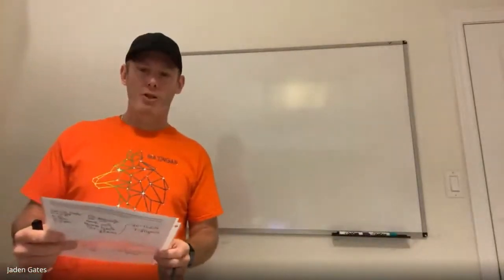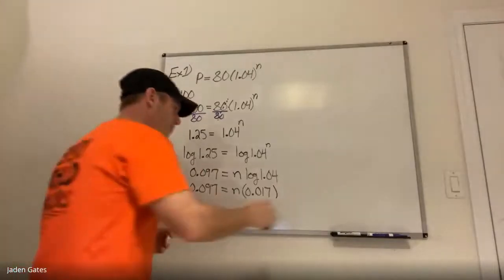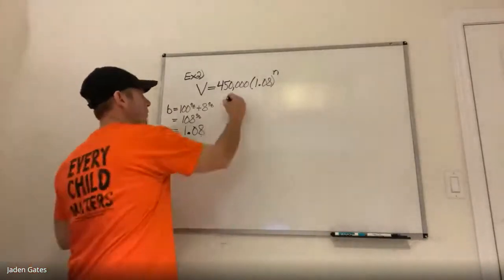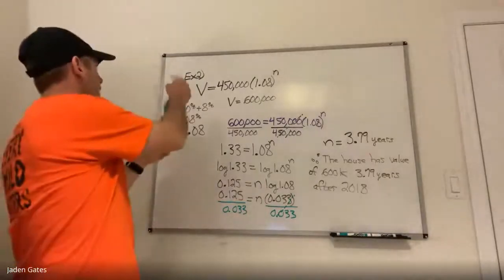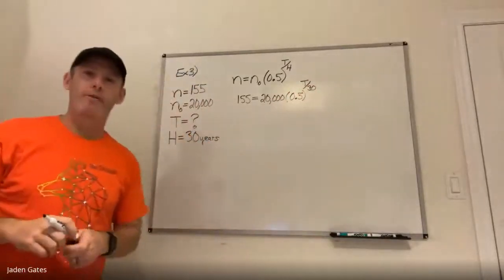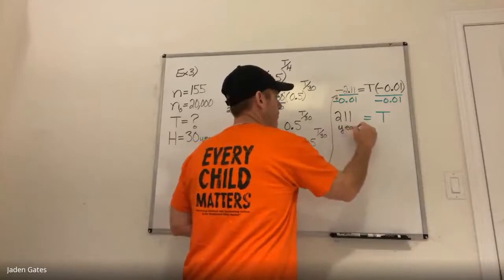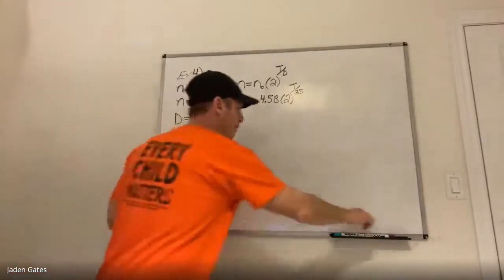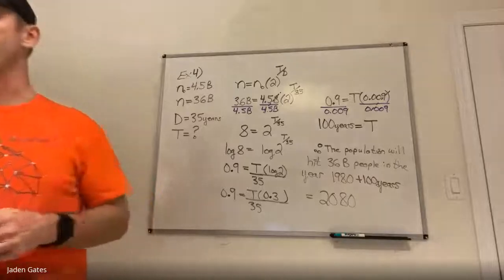MCF3M 7 6 7 7 Real Life Exponential Growth and Decay